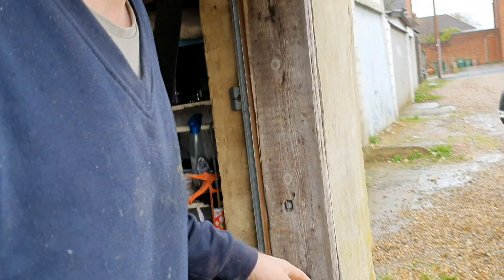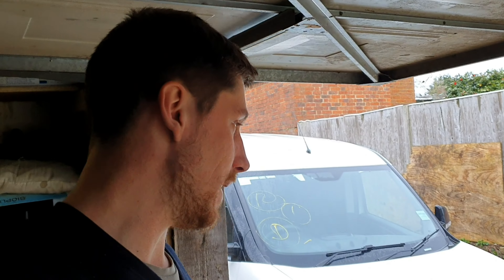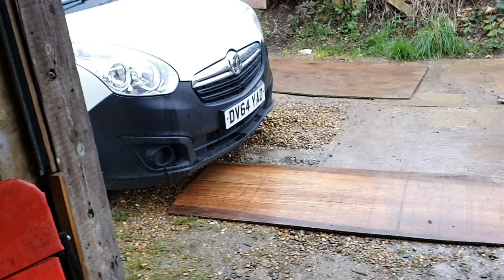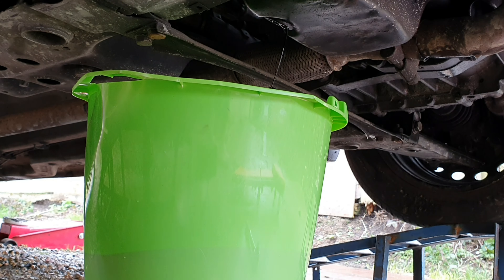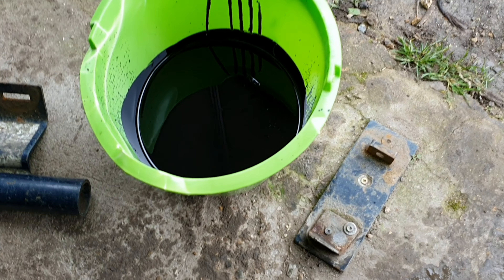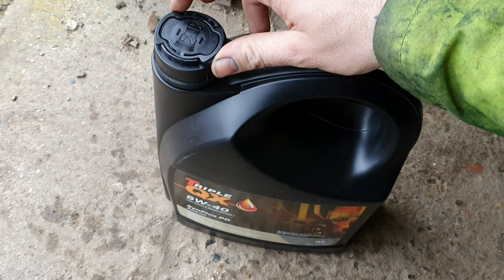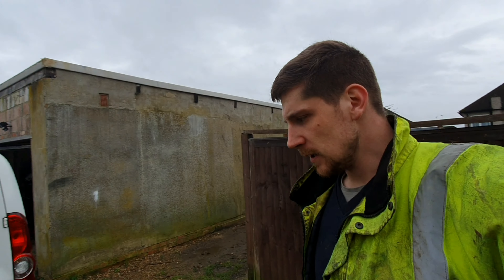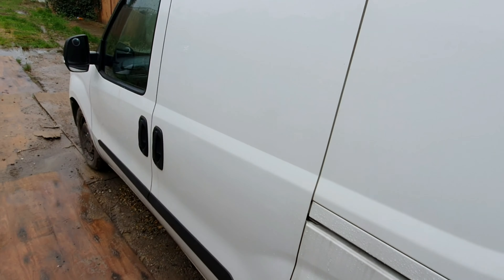2014 Vauxhall Combo COPART Van PT2: WHY IS IT SMOKING??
2014 Vauxhall Combo COPART Van PT2: WHY IS IT SMOKING?? Today we look into why the van is smoking and we do an oil change.